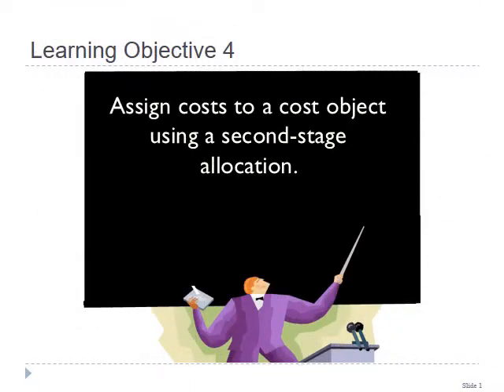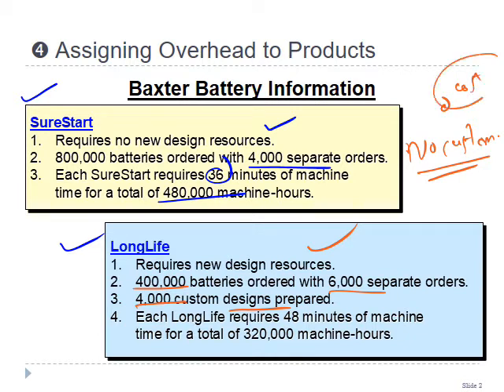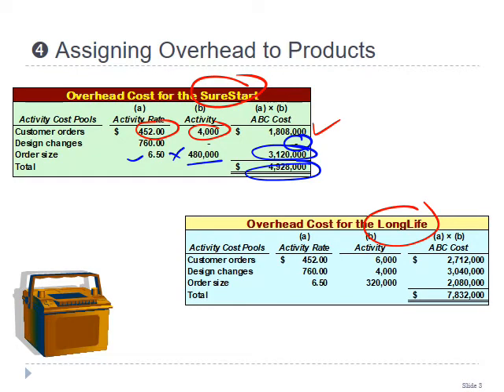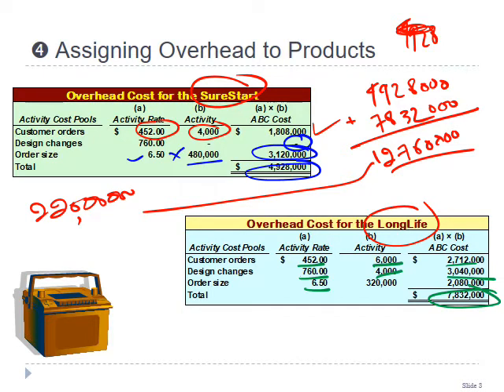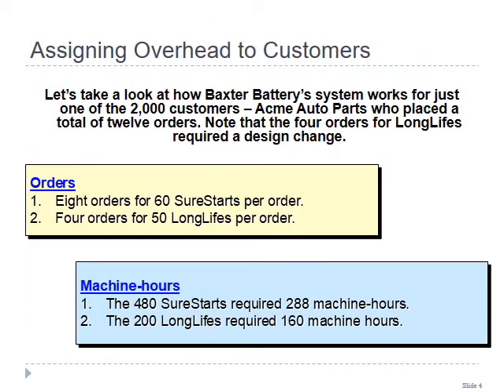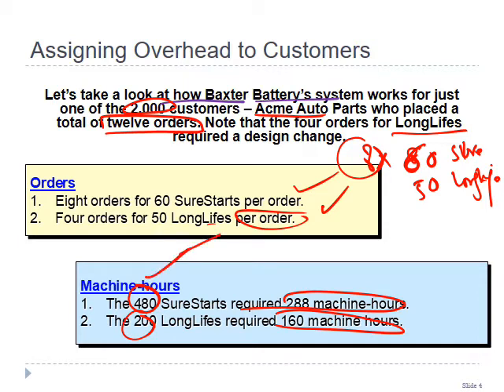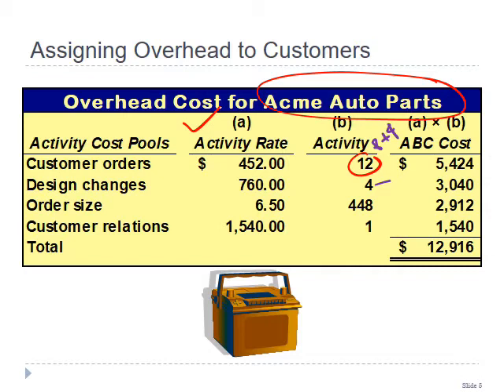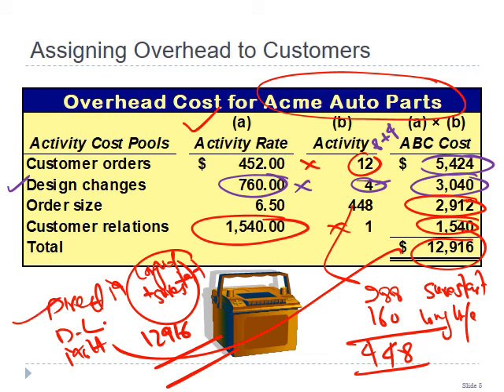Managerial Accounting Lecture 11,12 - ABC - 6